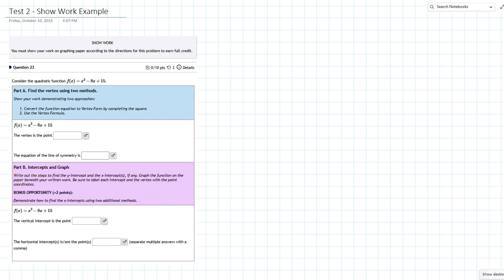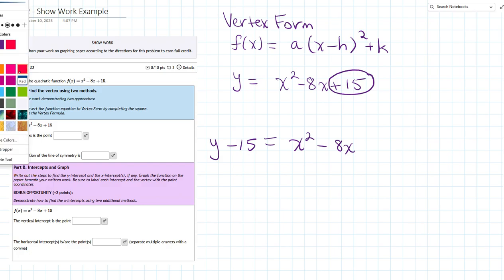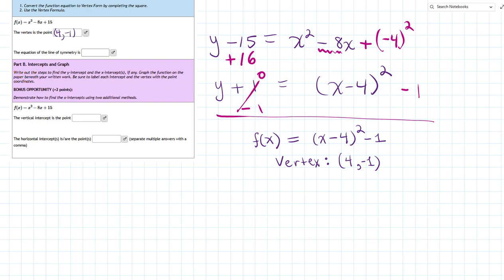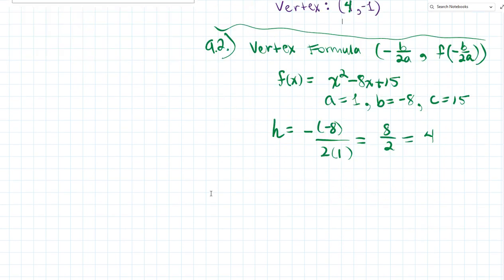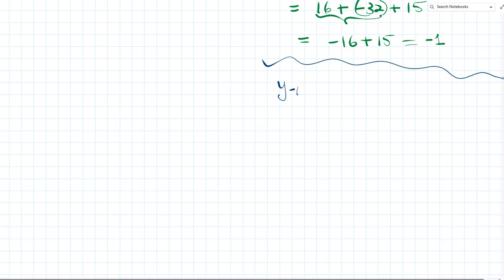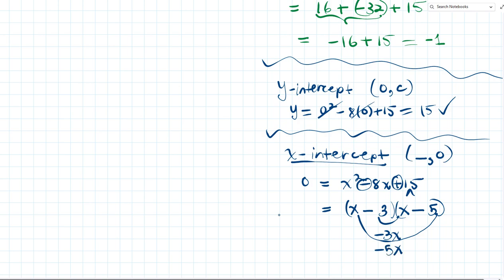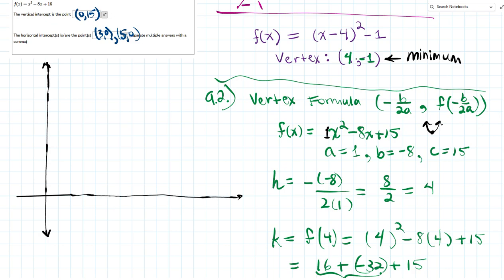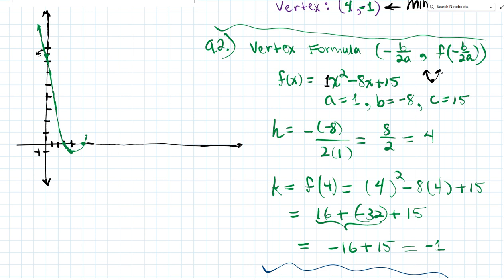Show Work Question - Test 2